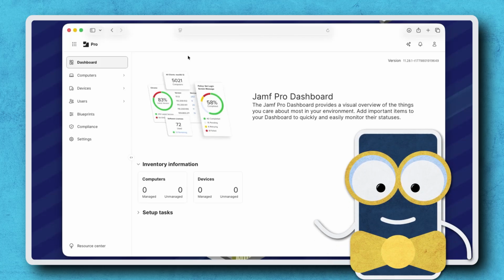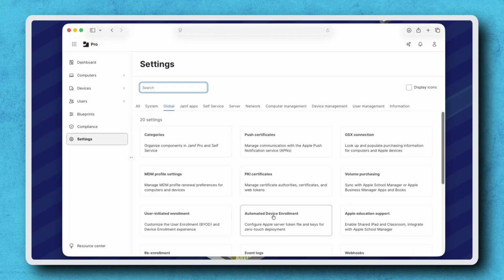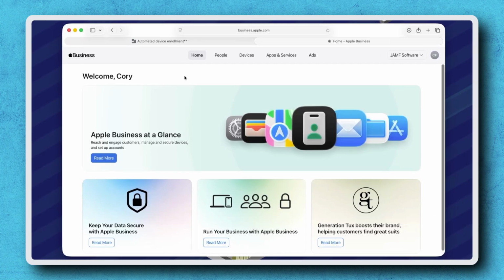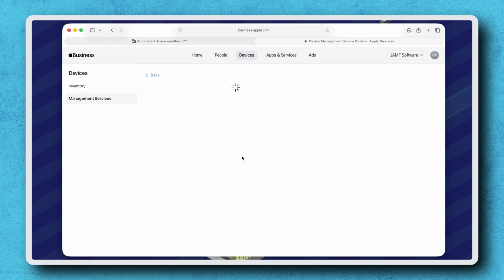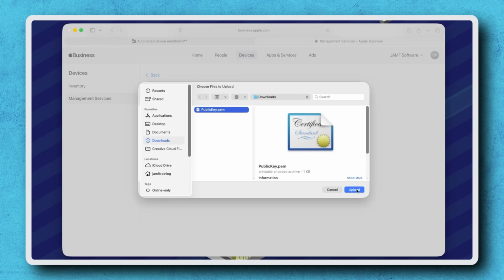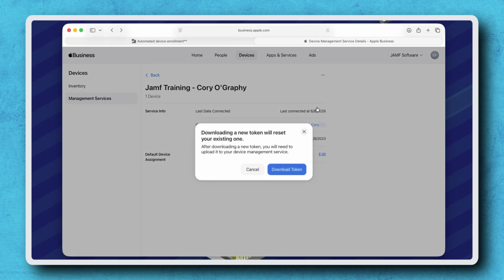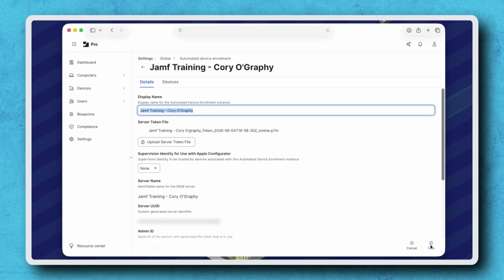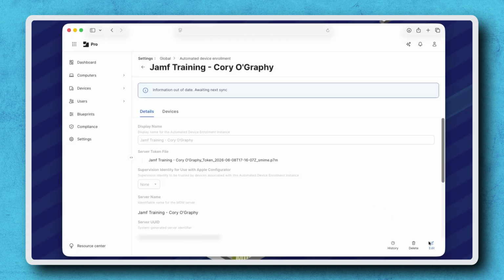How to Renew Your Device Management Service Token in Jamf Pro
Let's go through a quick walkthrough of how to renew the device management services token in Jamf Pro using Apple Business.

Resources:
Jamf Pro Documentation - Replacing the Server Token File to Renew an Automated Device Enrollment Instance
Apple - Link to an external device management service in Apple Business
Apple - Edit an external device management service configuration in Apple Business